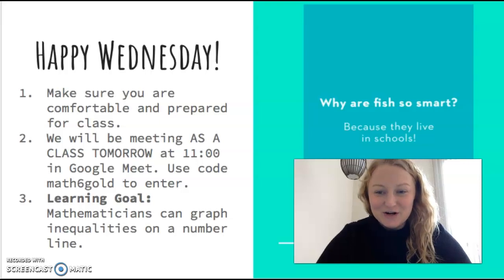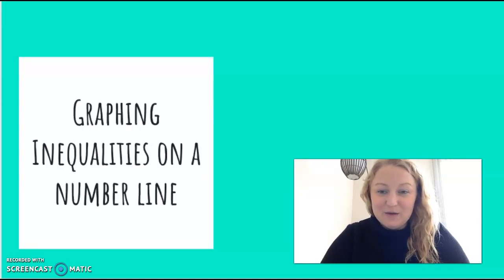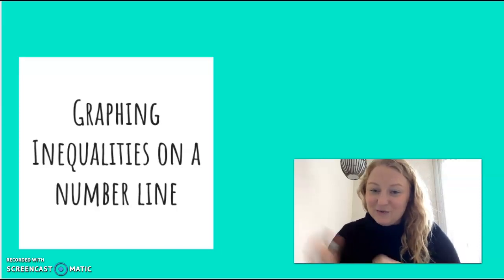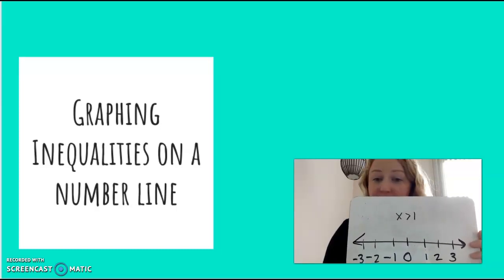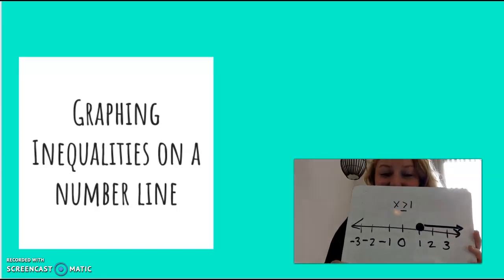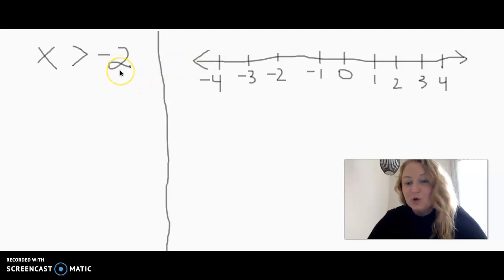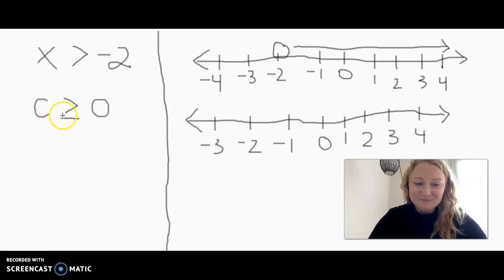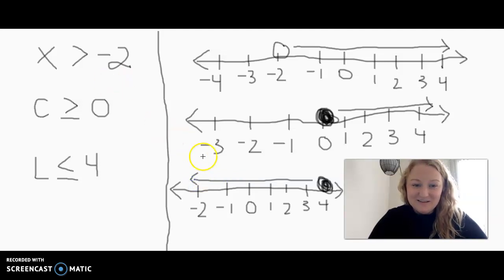Math 6 April 8